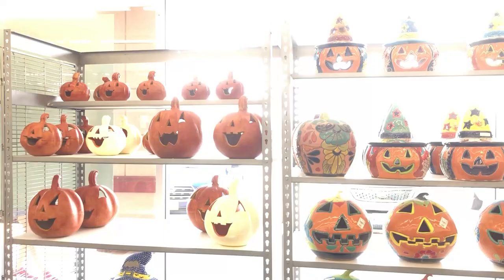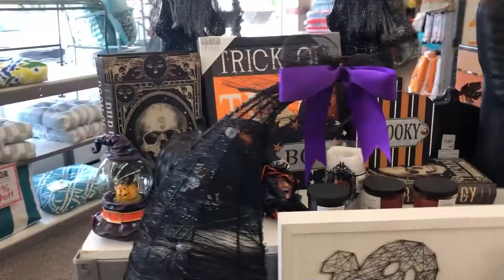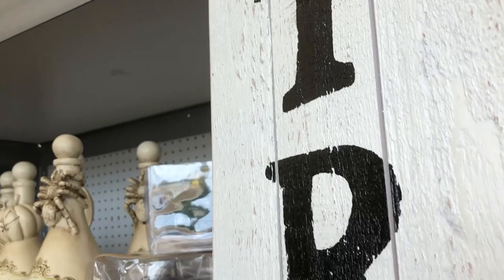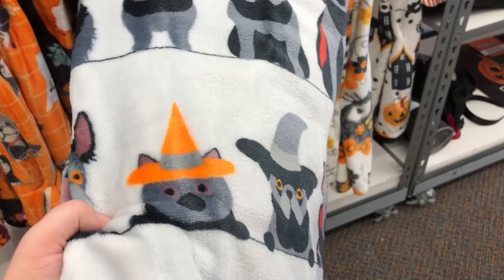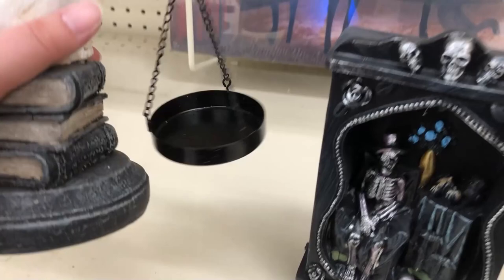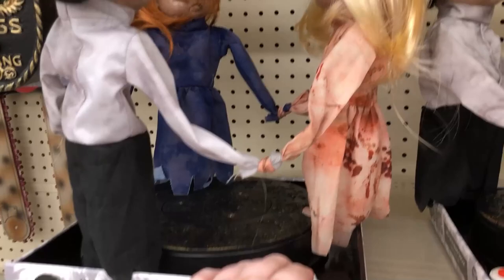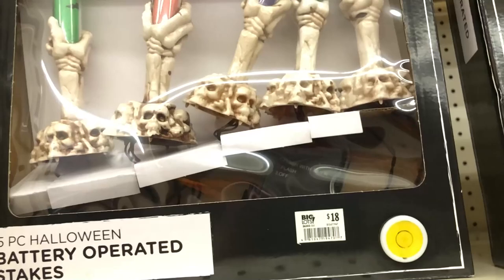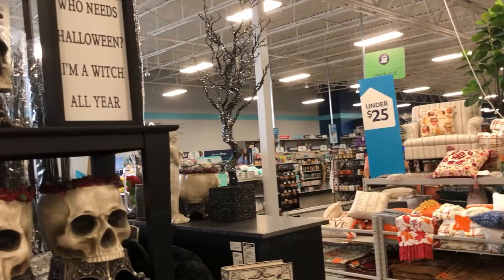2021 HALLOWEEN AT TUESDAY MORNING, BIG LOTS & AT HOME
2021 HALLOWEEN DECORATIONS at TUESDAY MORNING, BIG LOTS and AT HOME!   Some great finds at all three!

'Hell Loop, Ween' bby Lemon Yellow Hayes is licensed with an Art Libre License.

INTRO MOON:
Video by Pixabay from Pexels